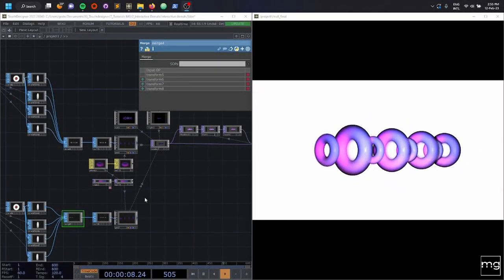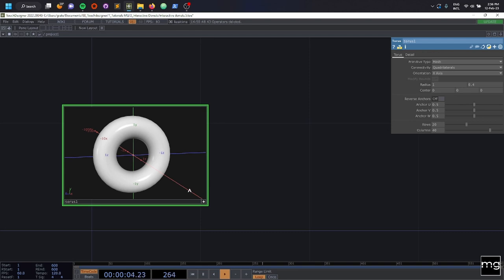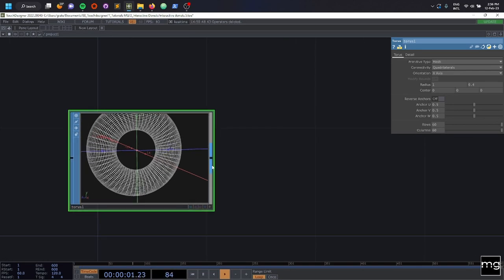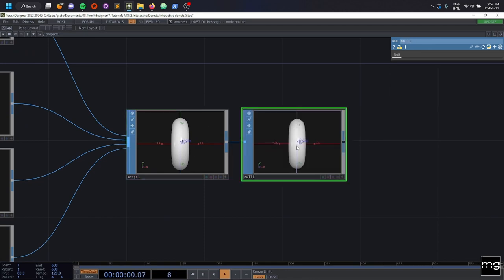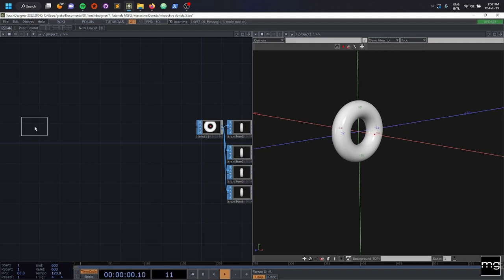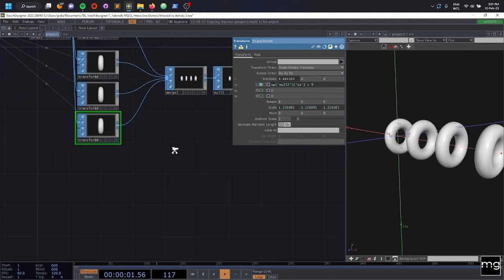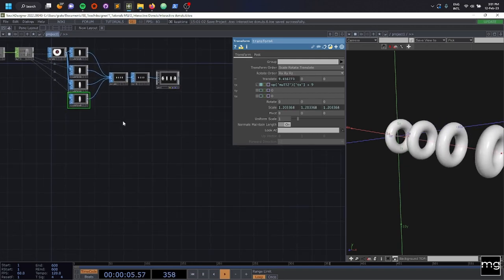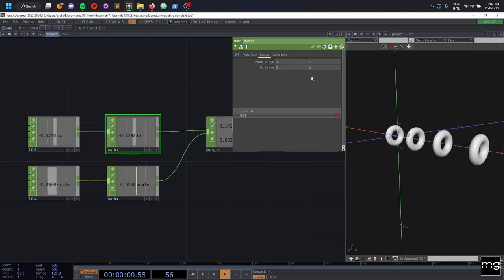Touchdesigner Tutorial _Interactive donuts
A beginner tutorial using geometry and math to modify location.
Any feedback or question is welcome!